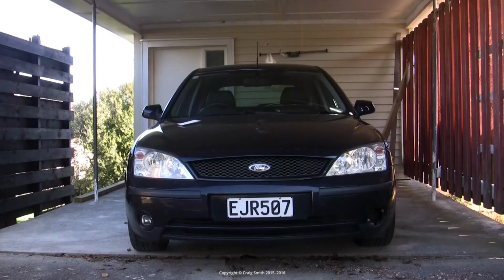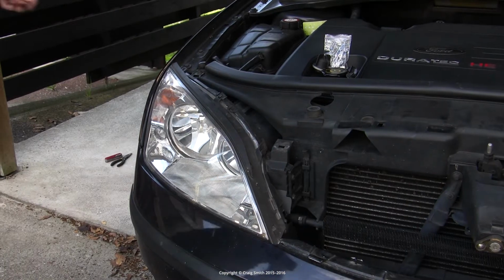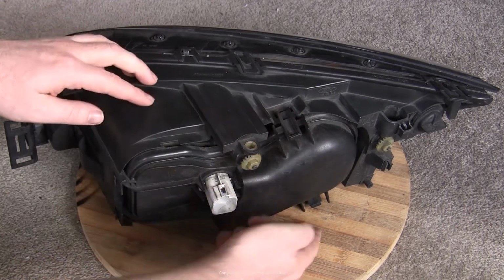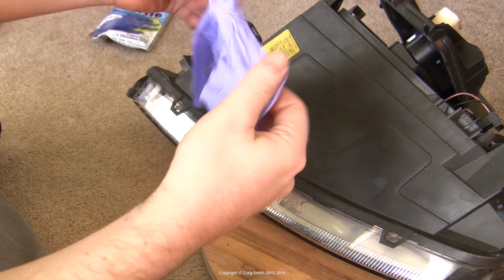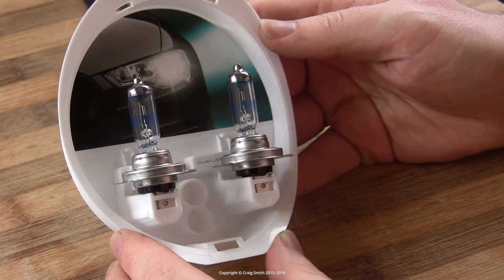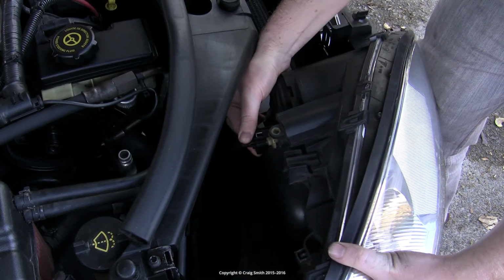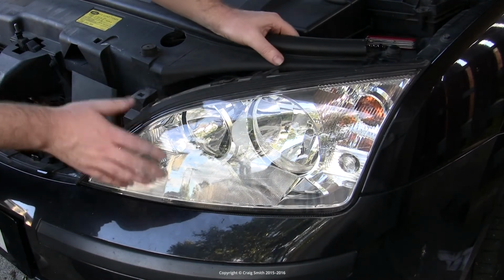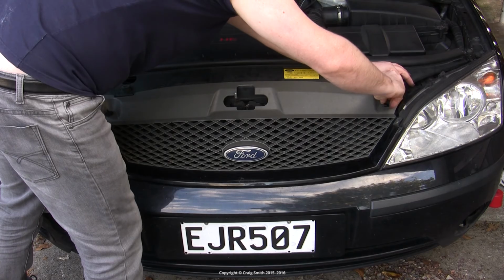Simple how-to: Change headlight bulbs, Ford Mondeo Mk3 (2000-07)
Easy DIY how to: replacing headlight bulbs on a Ford Mondeo Mk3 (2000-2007).

You will need:
* Main (high) beam bulbs: H1 - Amazon US | UK
* Dipped (low) beam bulbs: H7 - Amazon US | UK
* Latex gloves (ideally)
* Flashlight (maybe).